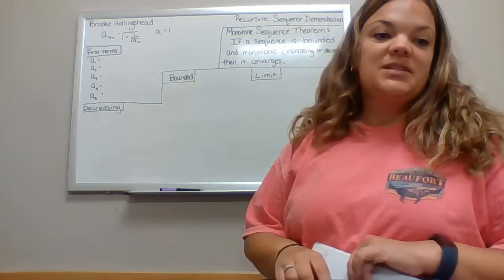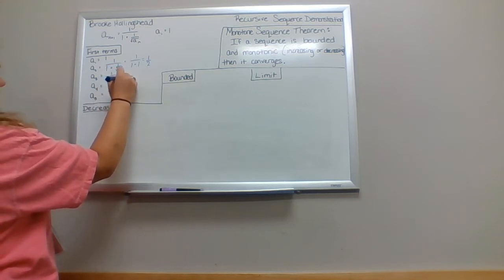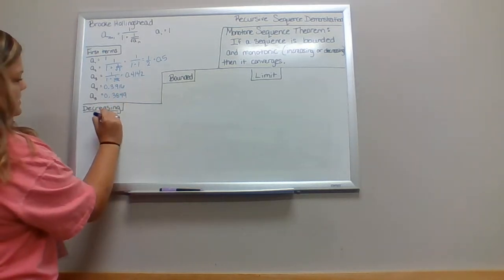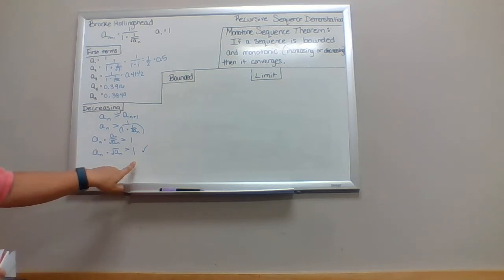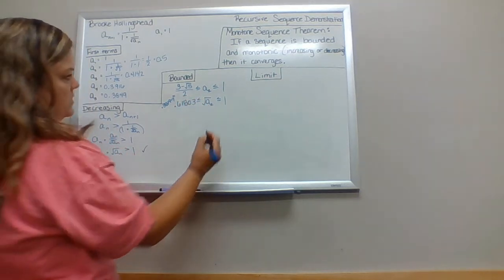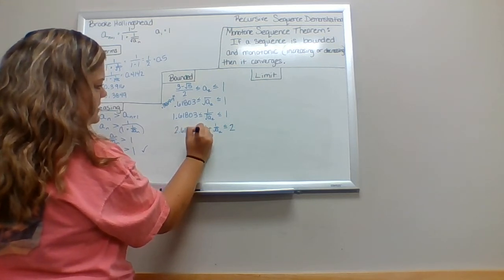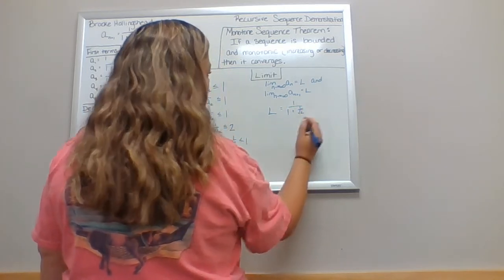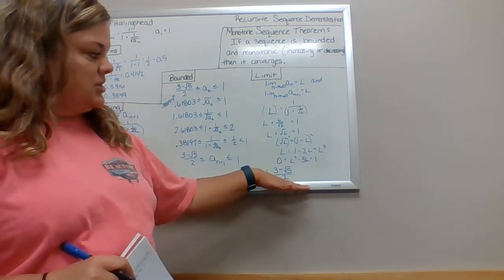Recursive Sequence Demonstration